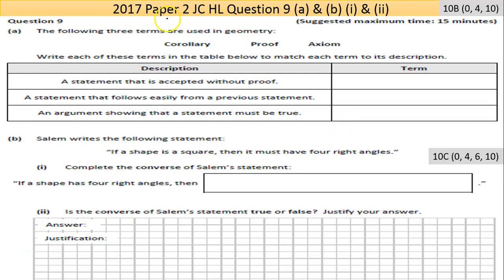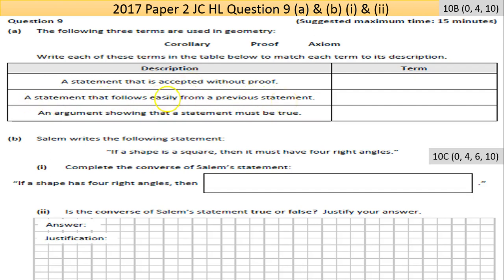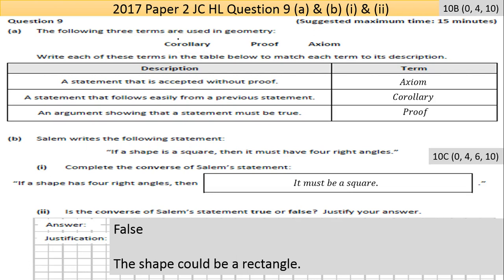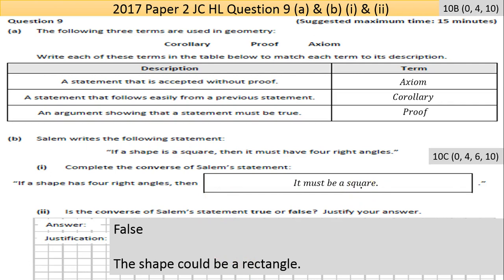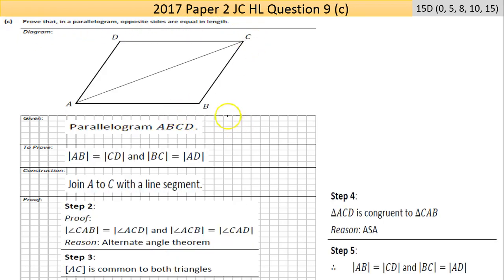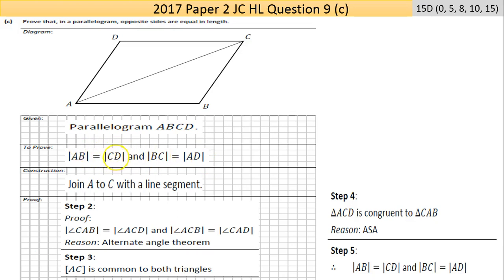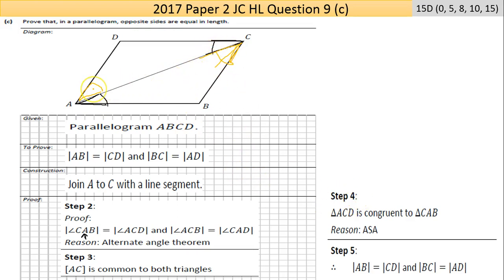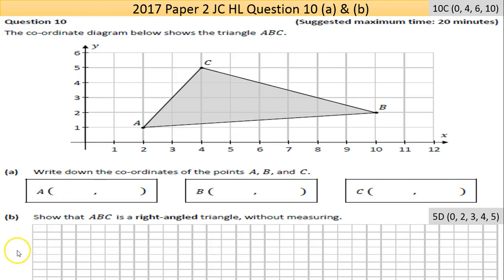Maths screencast 2017 Paper 2 JC HL Question 9